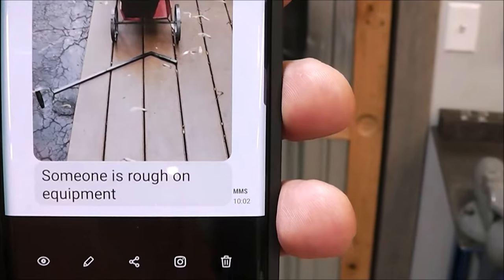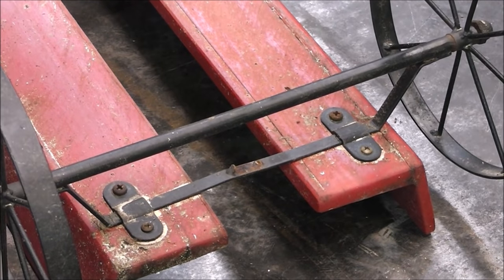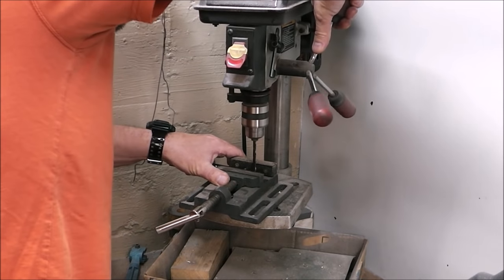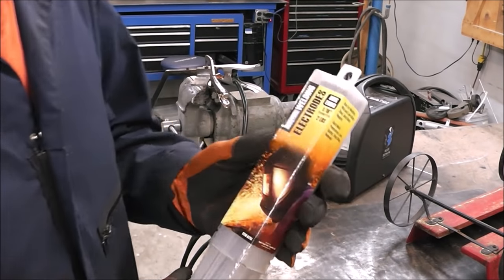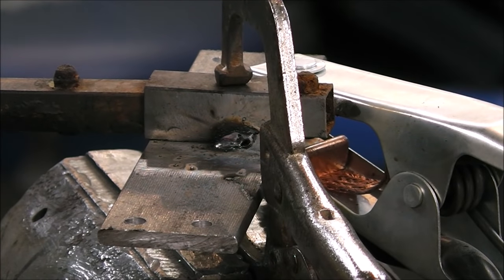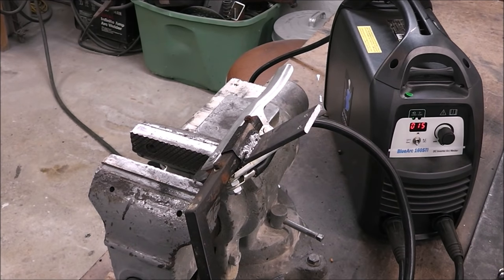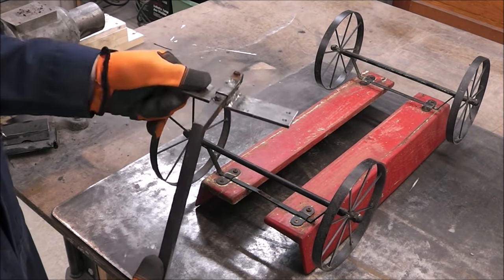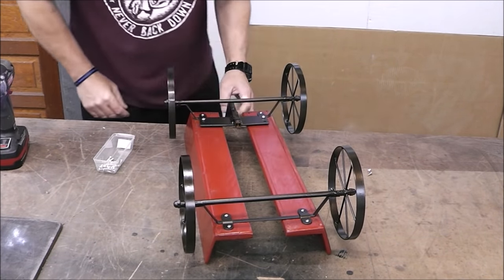Stick Welding Super Thin Sheet Metal Welding Thin Metal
Stick Welding Super Thin Sheet Metal Welding Thin Metal.  In this episode my grandson broke the handle off a piece of garden furniture so I decided to see if I could repair it using stick welding. This is the thinnest metal that I have ever tried welding using a stick welder. The material we are welding is 22 gauge (.64 mm) and we weld it to thicker piece of metal using 1/6" (1.58 mm) 6013 welding electrodes.

We all know that MIG or TIG welding is a great process on thin metal, but for you folks that have a stick welder, this repair can be done, and this is how I did it.

Link to my favorite welding machine:

Link to metal thickness guage:

My Favorite chipping hammer:

THE TOOLS & GEAR I USE